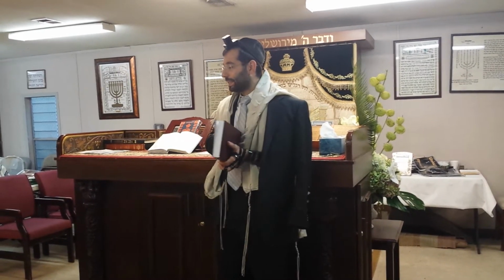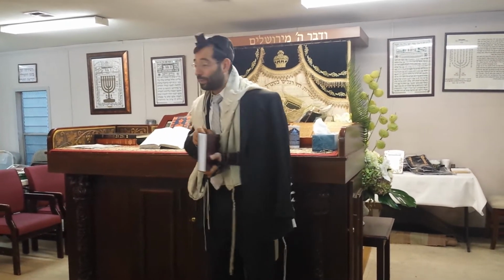Halachot of the schach